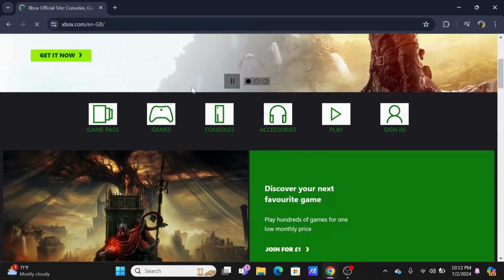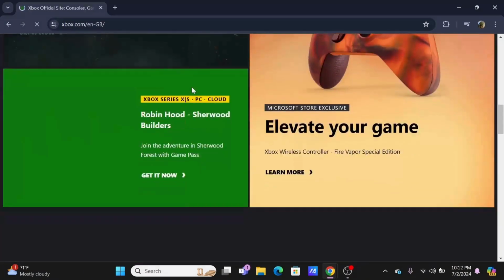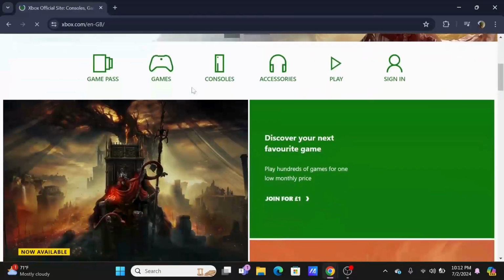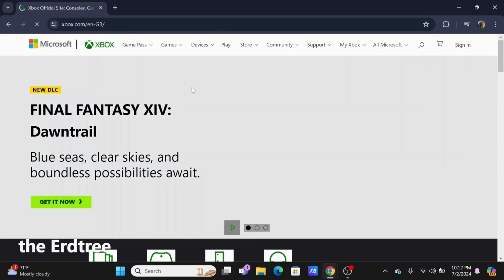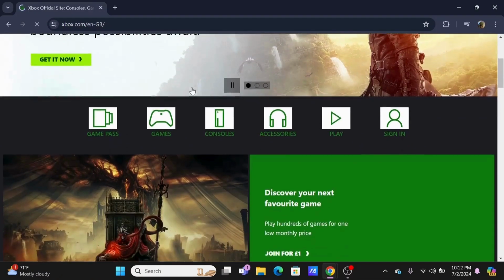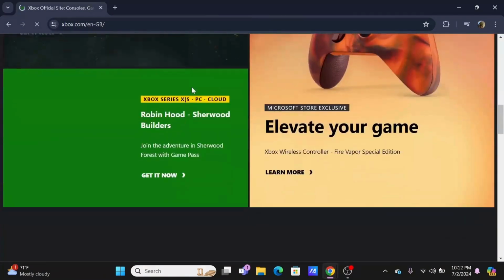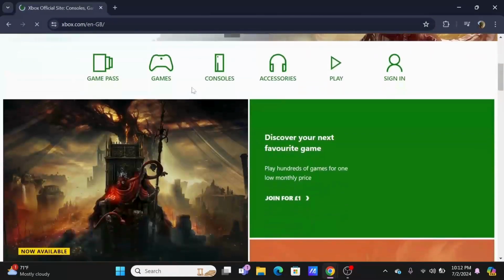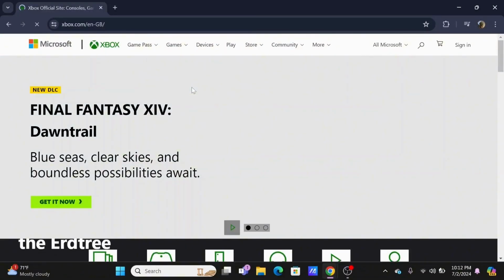How To Use GameStop Gift Card on XBOX ONE - FULL GUIDE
This comprehensive guide will show you exactly how to use your GameStop gift card on Xbox One. Follow our easy steps to unlock new games, add-ons, and more.

In this video, you’ll learn:

- How to check the balance on your GameStop gift card
- Redeeming your GameStop gift card on Xbox One
- Purchasing games and content with your gift card

GameStop gift cards offer a convenient way to enhance your gaming experience on Xbox One. Our guide ensures you can seamlessly redeem and use your gift card for all your favorite games and content.

Make sure to watch till the end for some bonus tips on maximizing the value of your GameStop gift card.